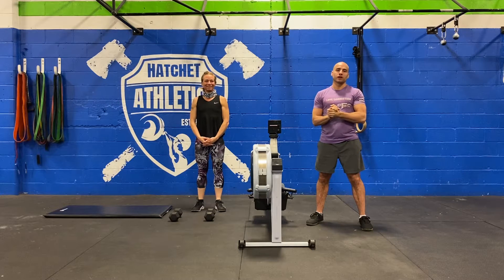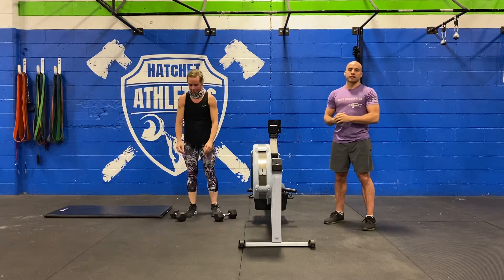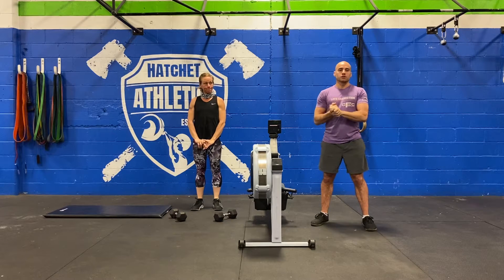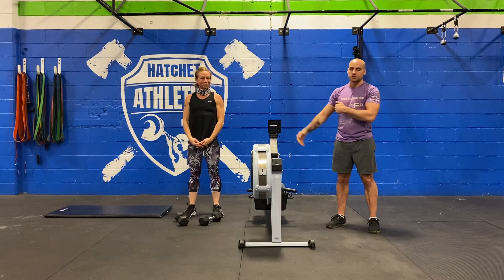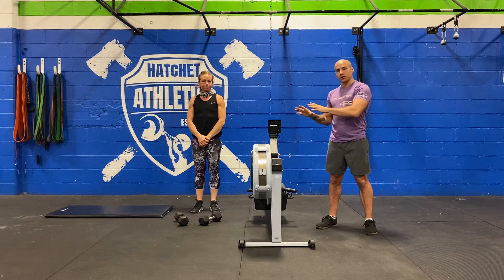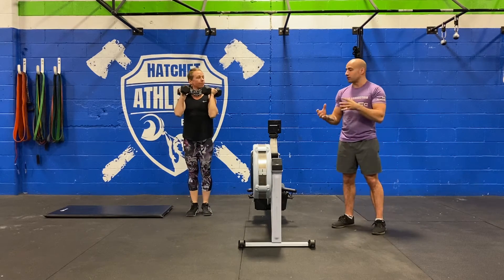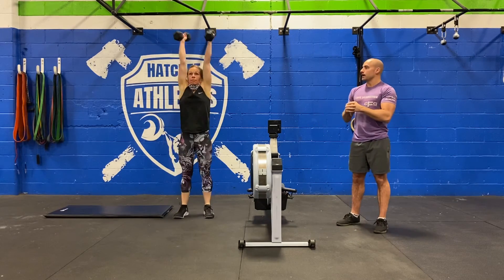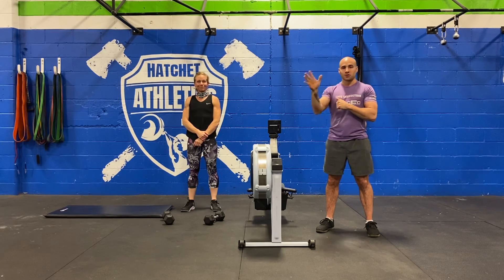Monday January 11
5 min AMRAP
10 DB Deadlift
:30 Plank

10  Curl to Press
10 v-up

12 front rack lunges
10 DB Up-Downs
8  DB Push Press